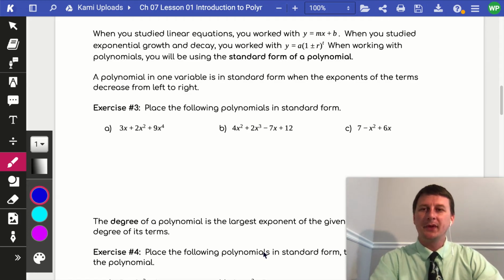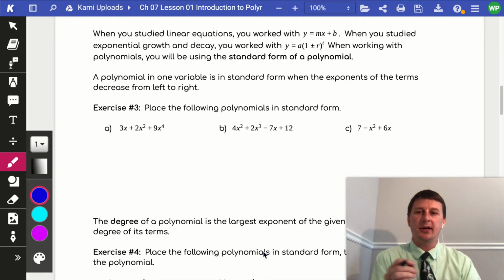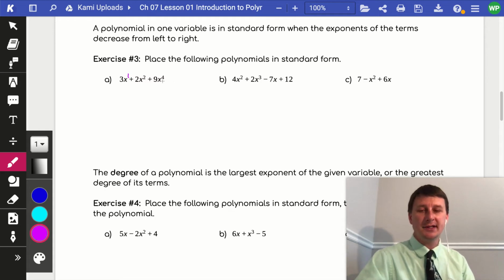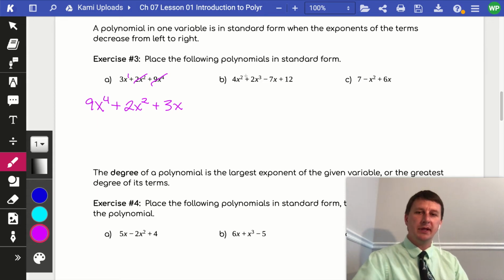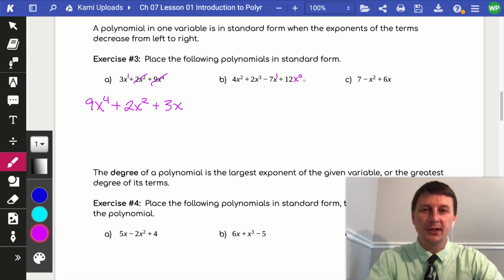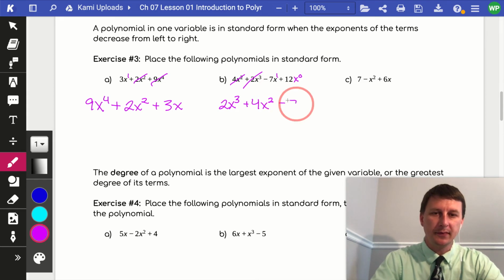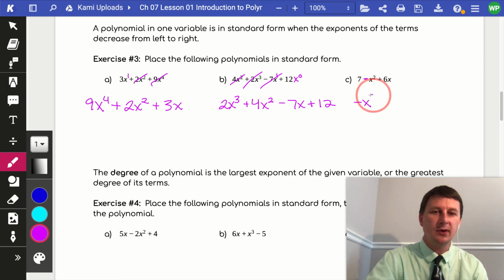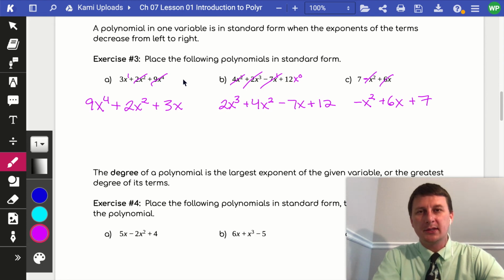Chapter 7 Lesson 1: Introduction to Polynomials Exercise 3